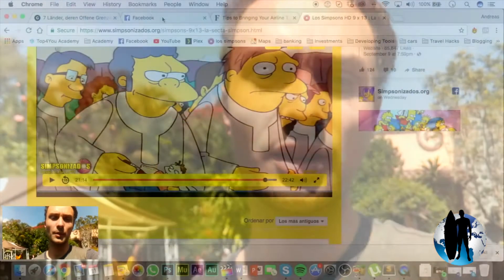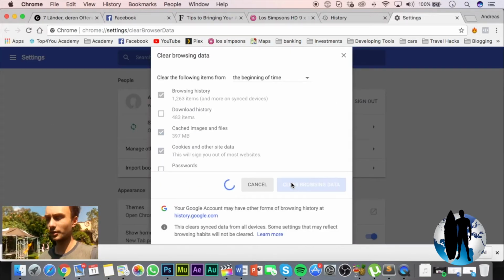TUTORIAL 1_1 - HOW TO find cheap flights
In this video I show you all my tips and tricks on how to find good and cheap flights so you can keep on surfing!